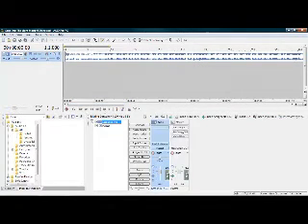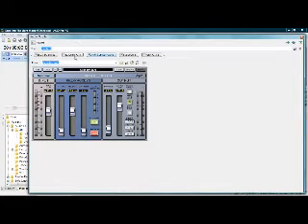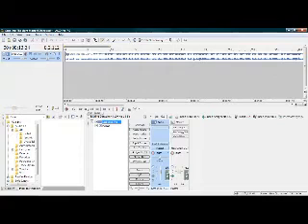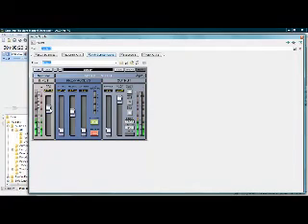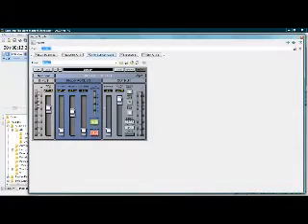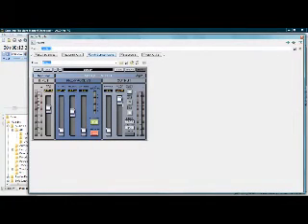How To Master: Limiter and Dithering PT1 - Using Acid Pro 7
Sorry the video is blurry.